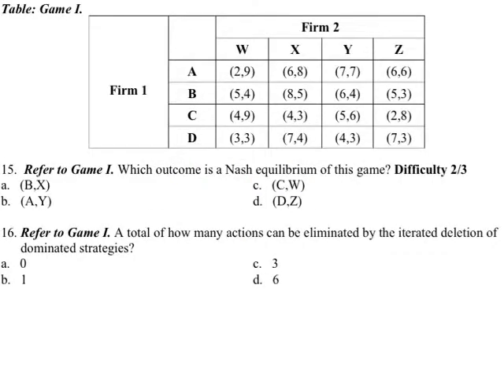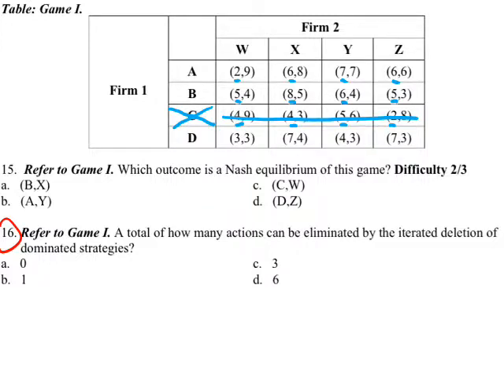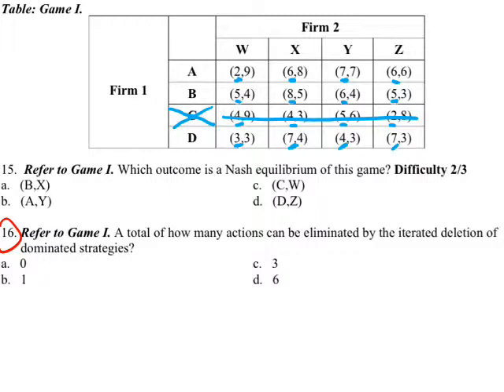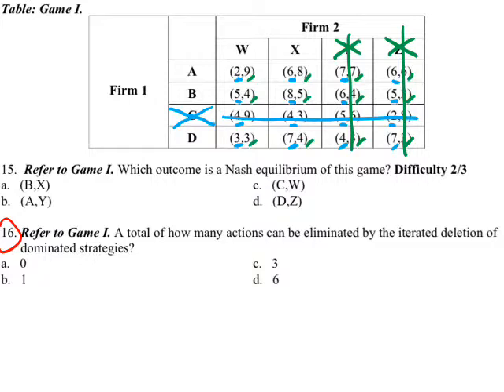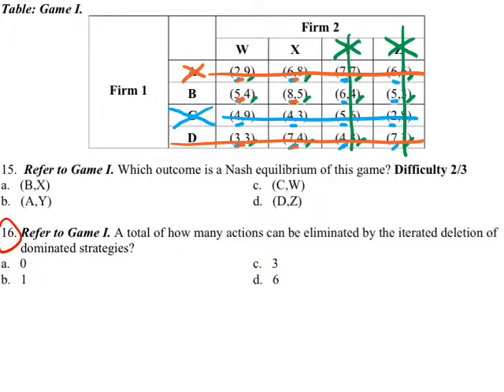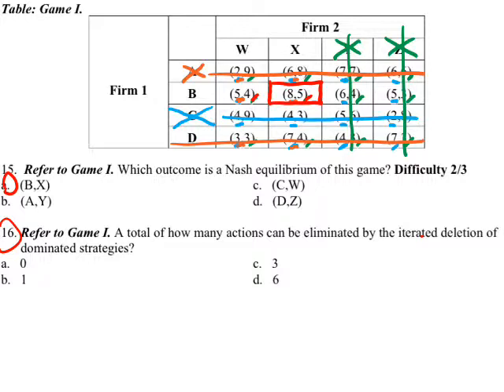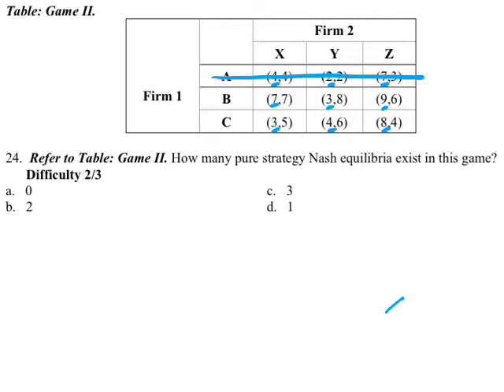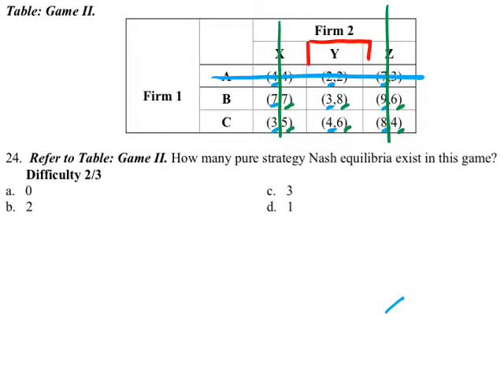Final 2013 Solution 15 16 24